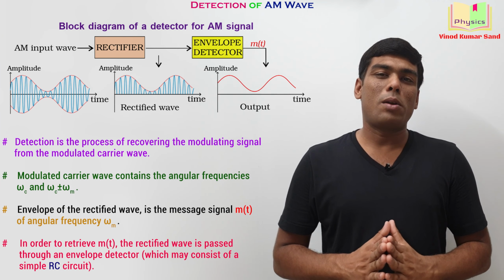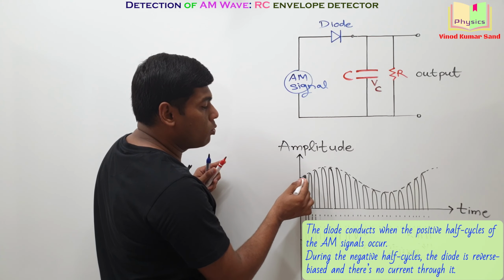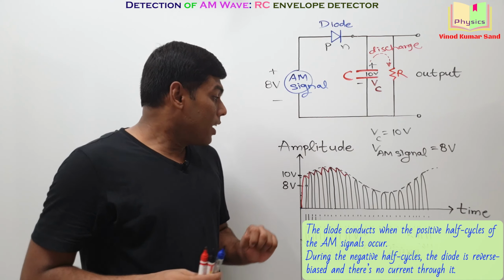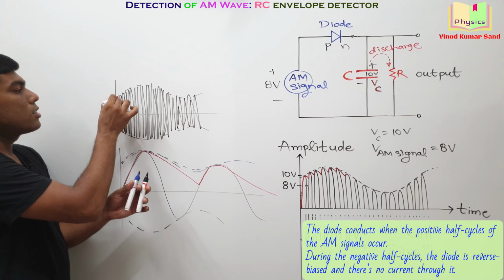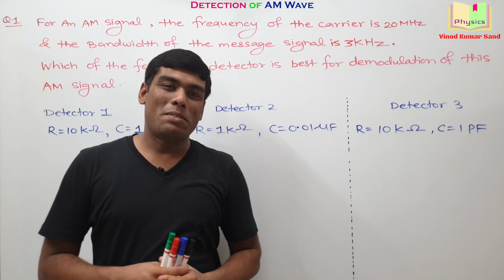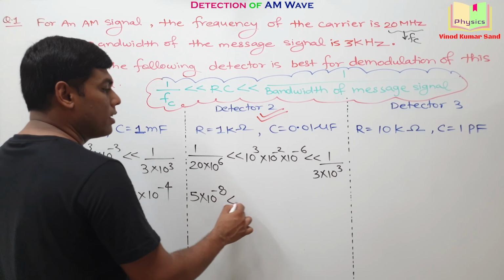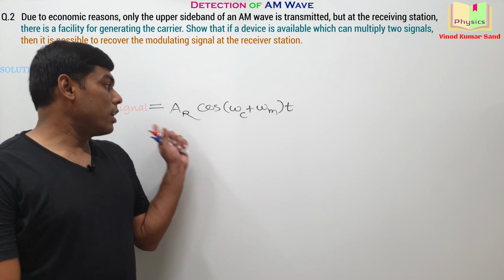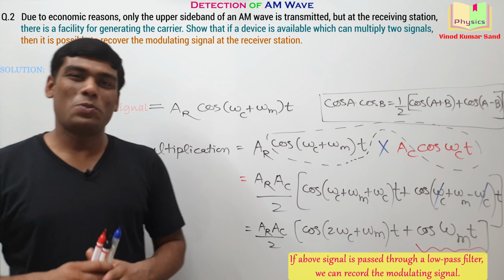Detection of AM wave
Hello Champs, 🤝

Timestamps            00:00:00
Production of AM wave  00:00:07
Detection/Demodulation of AM wave 00:00:30
Envelope DETECTOR 00:02:16
Solved Questions 🙋 00:09:15

Happy Learning!!